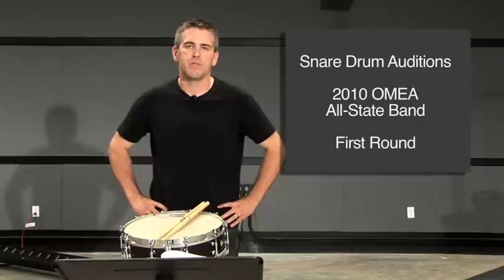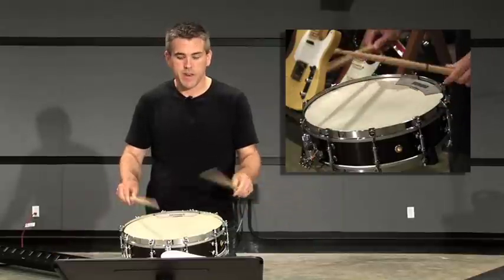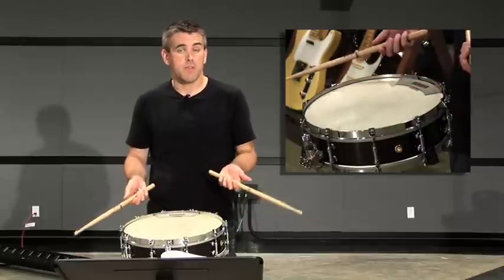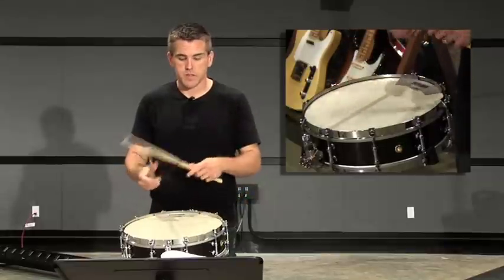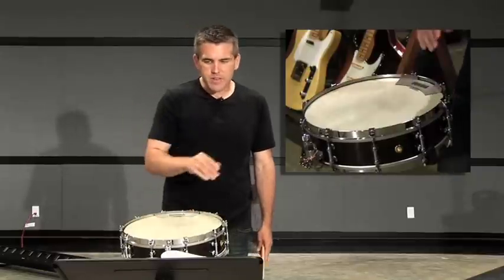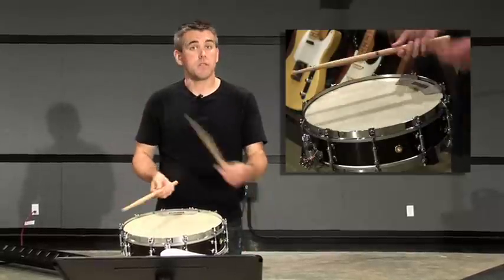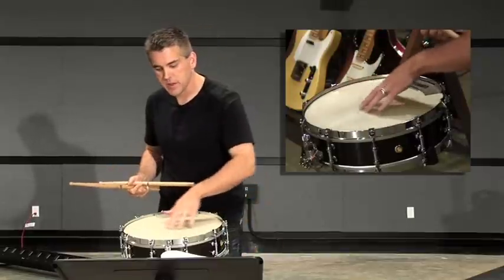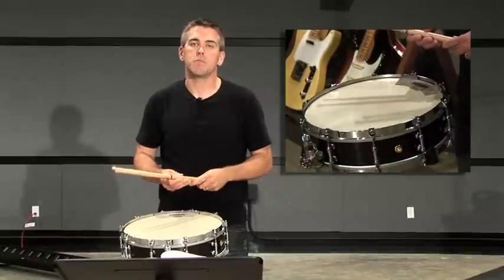Oklahoma All-State Percussion 2010: Primary Snare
Benjamin Finley, Director of Percussion Studies at East Central University, discusses and performs the primary snare drum etude for Round 1 of the 2010-11 OMEA All-State Auditions.